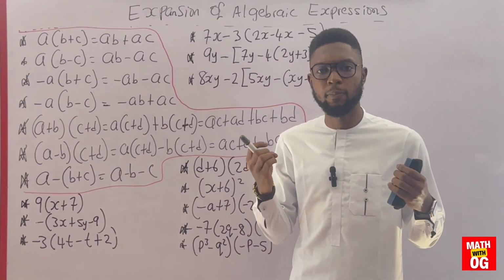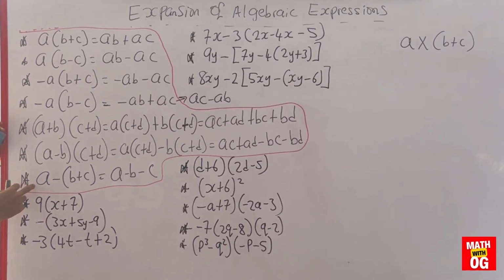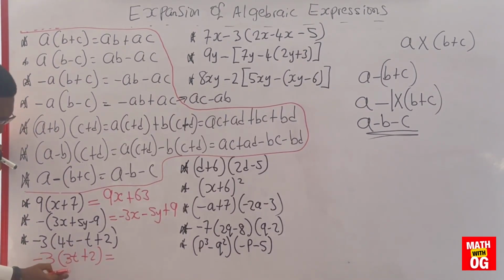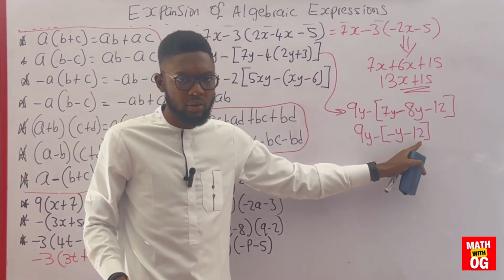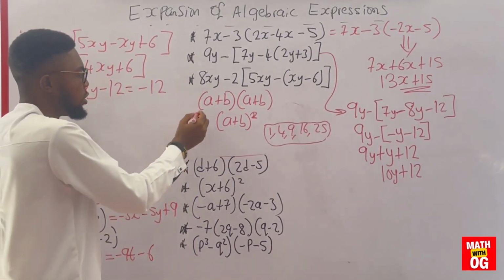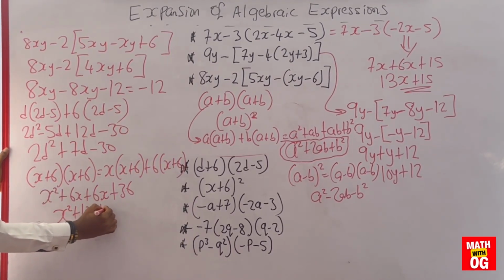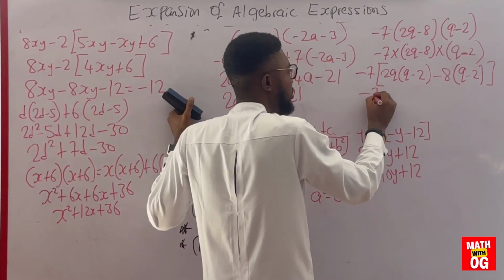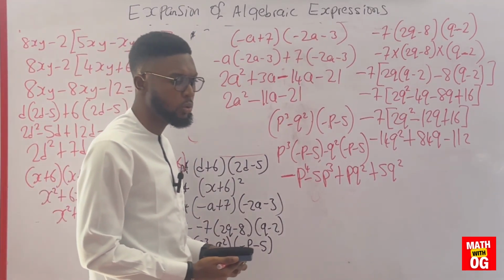EXPANSION OF ALGEBRAIC EXPRESSIONS (JAMB, WAEC, NECO) EXAMS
Learn how to expand simple algebraic expressions.